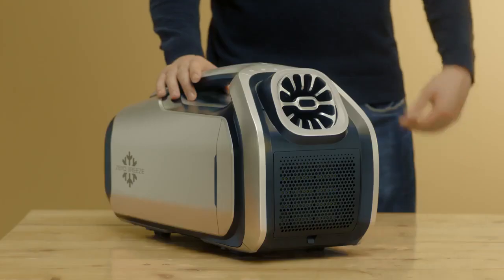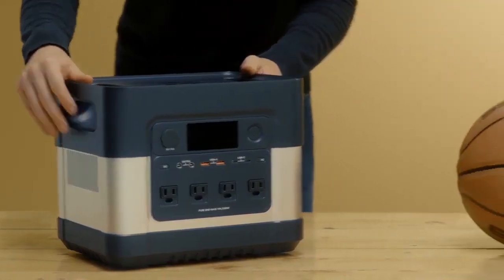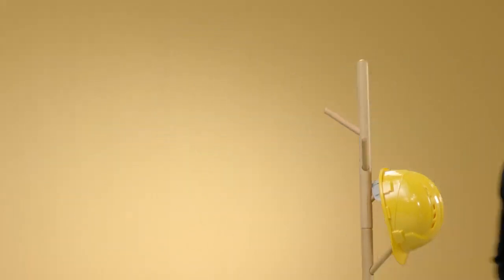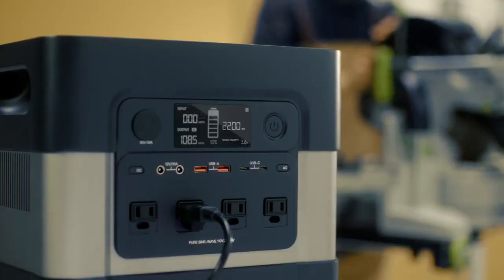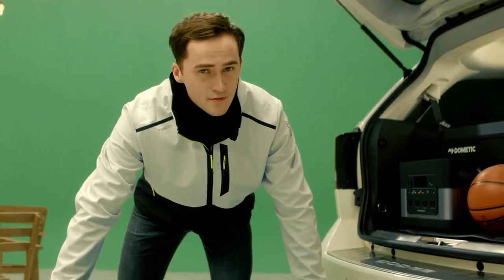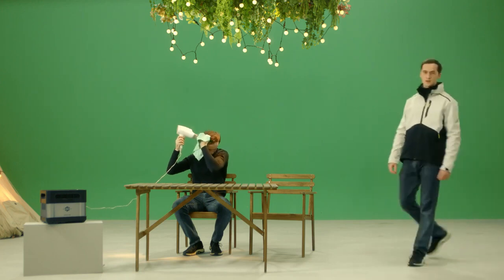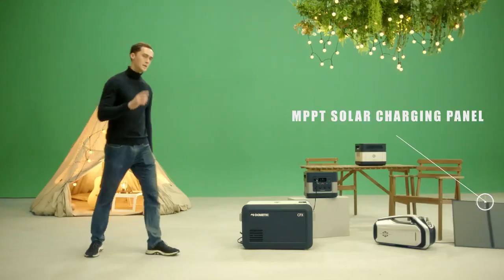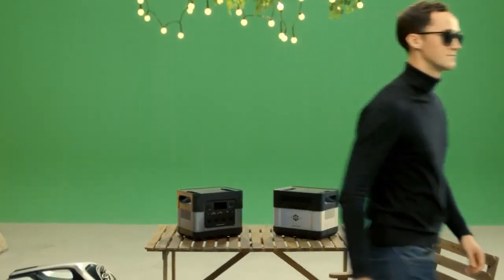ElecHive Portable & Universal Super Power Station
The ElecHive 2200 is a game-changer in the world of generators!

Thanks to its latest battery pack technology, the ElecHive 2200 has definitely reached the highest energy density for a product of its kind.

This is very important because it means no similar product can have the same battery capacity at a smaller size.

Its powerful battery can provide 2,200W of power output, just like a standard wall socket!